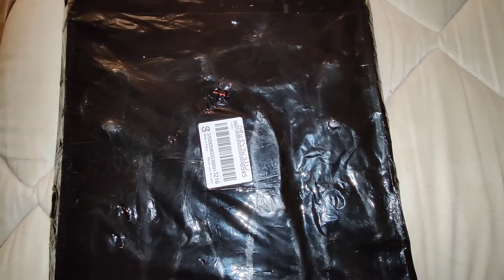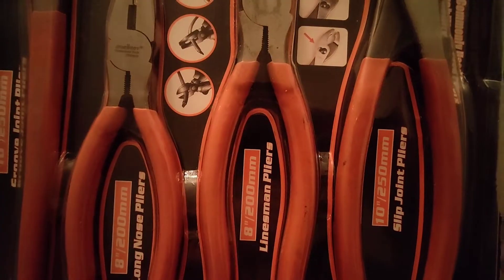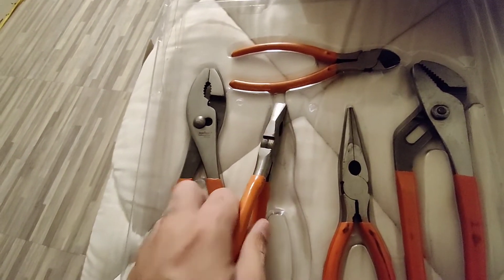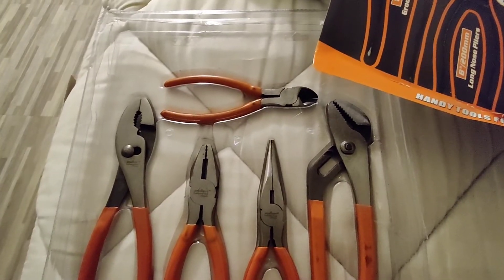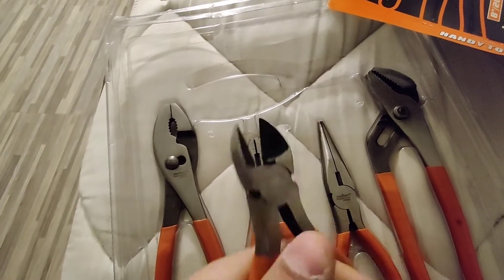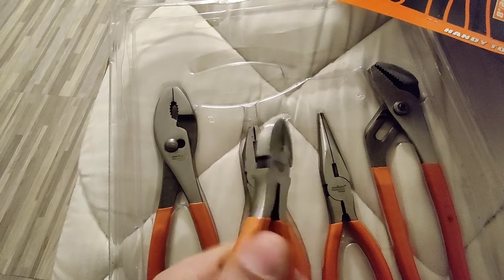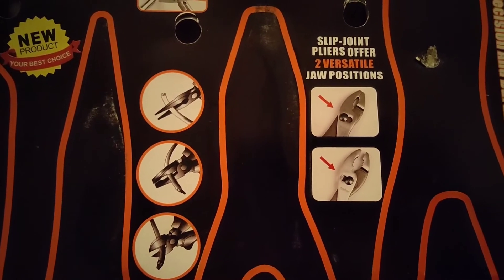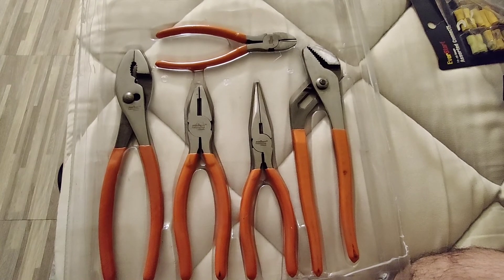New 5 piece piler set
Hordusky